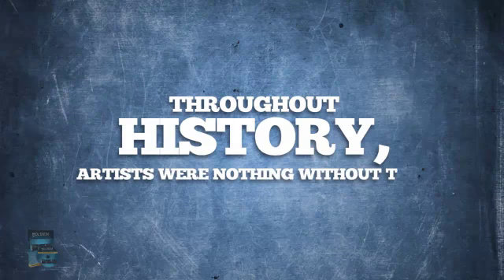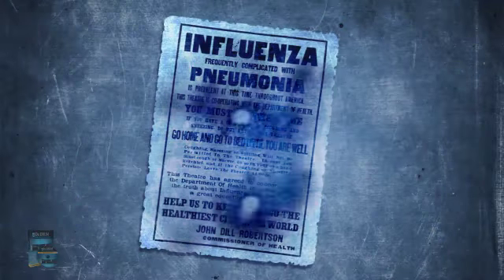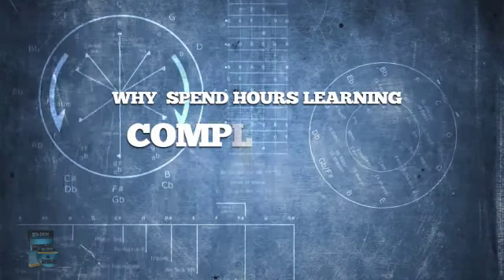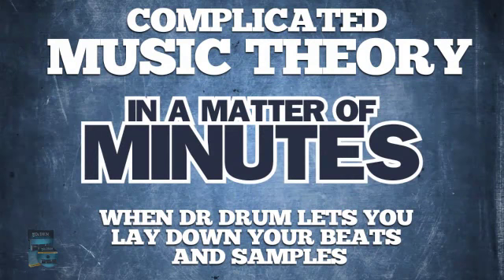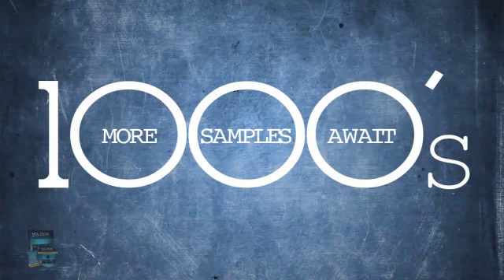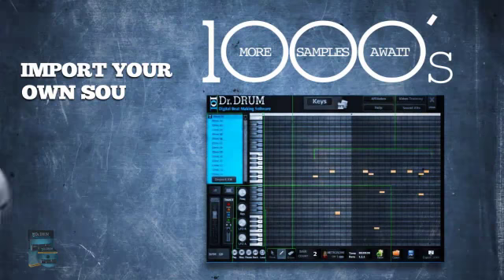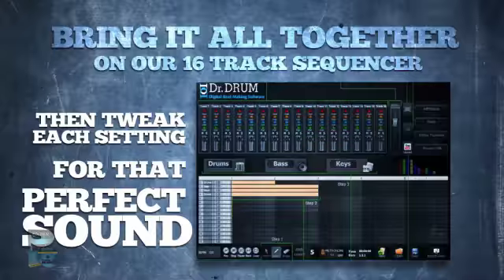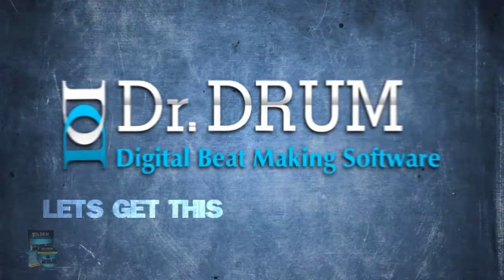Make music beats on any PC or laptop with an easy to use software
What joins up the music you hear in your dance club? It's the beats that make the rhythm and that's what brings the crowds in whatever the genre.Whether you are a pro trying to get to the top of the tree, or an amateur creating music for pleasure, it's the process of creating a riff or beat that grabs the clubber and sticks in the mind.